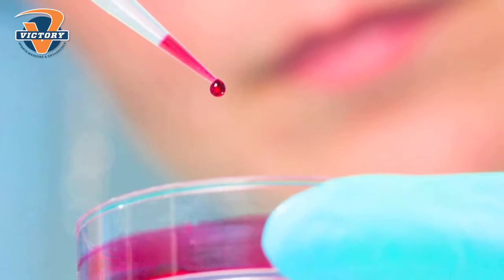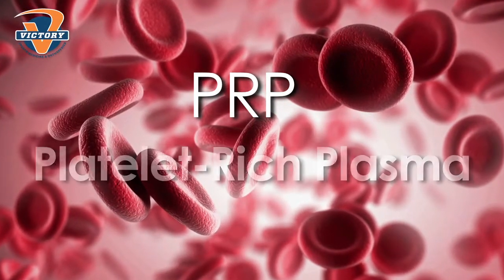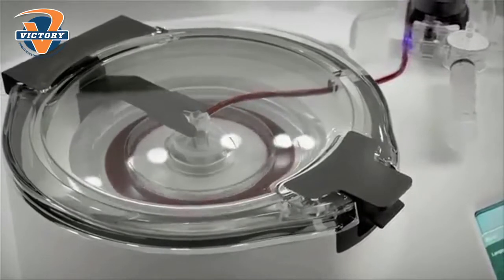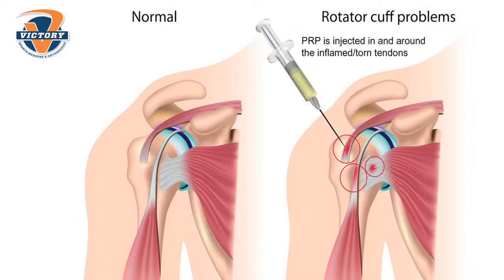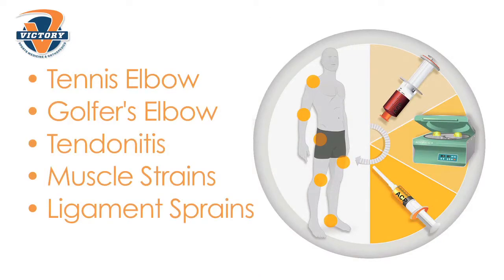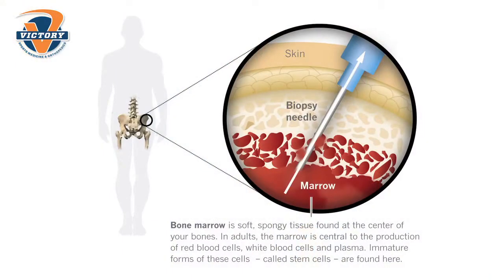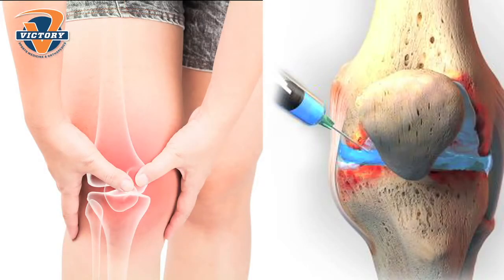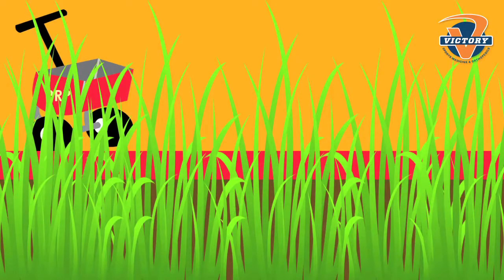Bone Marrow Aspirate Cells (BMAC) & PRP (Platelet Rich Plasma) Therapies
Learn how the latest cutting-edge treatments including PRP (platelet rich plasma) and bone marrow aspirate (BMAC) cell therapies (which has Stem Cells and other cells that help the Stem Cells in it) can help you.  (True “Stem Cell” injections where we remove stem cells from a patient’s body, grow and concentrate them in a lab and inject them back into a patient are not allowed in the U.S. at this time).  Conditions that benefit from PRP and bone marrow cell therapy include arthritis, rotator cuff injuries, tendonitis and partial tears, Golfer’s and tennis elbow, Elbow tendonitis, Patellar tendonitis/tendinosis, Knee ligament sprains and tears, Ankle sprains, Achilles tendonitis/tendinosis, Calf muscle tears, Hamstring tendonitis and tears, Bursitis, Plantar fasciitis and much more.